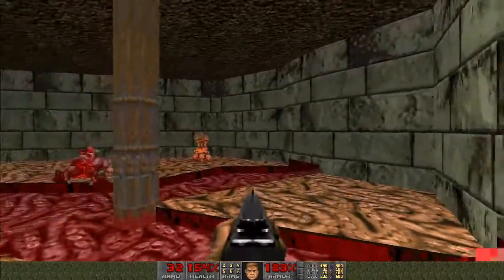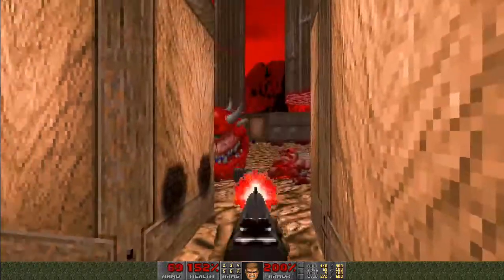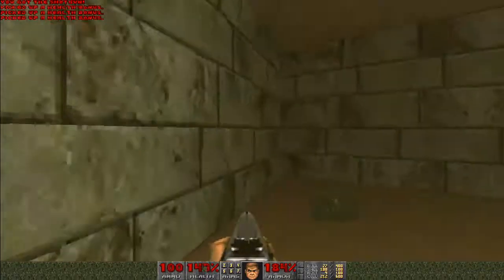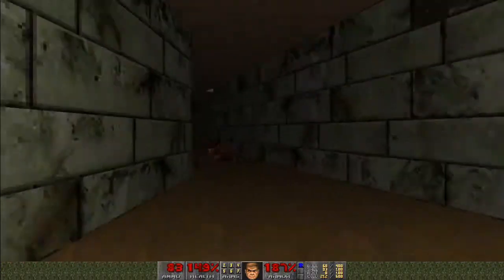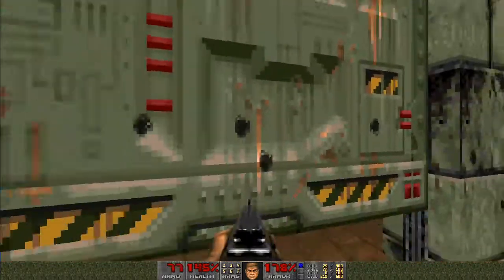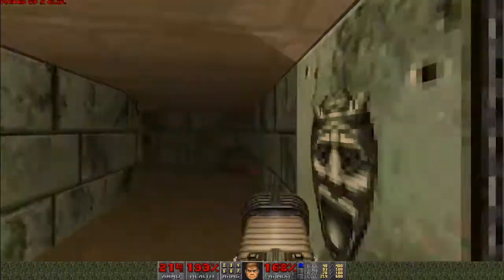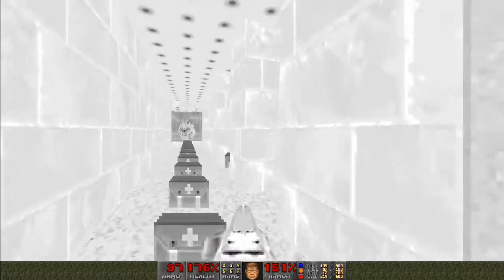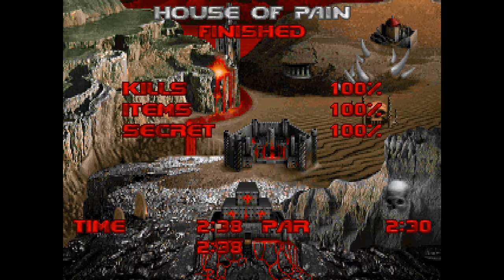Doom (1993) E3M4: House of Pain (All Secrets/100% Kills) Ultra-Violence Walkthrough (UV max)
Doom, first released in 1993, is considered by many to be the grandfather of all modern shooters and arguably the most influential videogame of all time. No other has spawned as many clones, nor brought its genre into the mainstream to the same extent. Primarily the work of the five individuals (John & Adrian Carmack, John Romero, Kevin Cloud and Tom Hall), Doom expanded on the success of id Software’s prior hit, Wolfenstein 3D.

In Doom you play as a UAC marine, “Doomguy,” as you fight your way through the hordes of hell on a seemingly endless quest to stop the demonic monsters from invading our reality and exterminating human civilisation. Experiments with teleportation conducted by the UAC on Mars’ twin moons, Phobos and Deimos, resulted in them opening a gateway to hell, through which the demons arrived.

The invaders came in many forms; Imps, Demons, Spectres, Cacodemons, Lost Souls and Barons of Hell, plus the reanimated corpses of your former comrades. Leading the demonic forces are the Spider Mastermind and fearsome Cyberdemon. To stop them you have access to a powerful arsenal including your Pistol, Shotgun, Chaingun, Rocket Launcher, Plasma Gun, Chainsaw and finally, the awesome BFG9000.

Ultimately, Doomguy would fight his way through the techbase corridors of the Phobos complex (“Knee-Deep in the Dead”) before teleporting to nearby Deimos, where the labs were showing more evidence of demonic conversion (“The Shores of Hell”). Finally he would find himself descending into Hell itself to put a stop to the threat, once and for all (“Inferno”).

Doom has five difficulties, though the two hardest provide different challenges. “Nightmare!” is considered the most difficult primarily due to the fact that the demons respawn when killed. This creates a situation where success is down to avoiding fights as much as it is killing demons. I’m playing on Ultra-Violence, the next step down. On this difficulty you are encouraged to fully explore the map, exterminate any demons you come across and discover all secrets. Doom tracks three statistics as you play; Enemies Killed, Items Collected and Secrets Found. This is a 100% Kills & 100% Secrets run, known as UV max. I achieve this in every level, except where it isn’t possible as I’ll explain in the relevant videos.

Doom has been ported to just about every system that has existed since its release in the 1990s. The original game famously sold more copies than even Windows, with “Can it run Doom?” being a running gag throughout its history. In these videos I’m playing “The Ultimate Doom” a re-release from 1995 that included a fourth episode and several minor changes. However, due to Doom’s age, for the best experience you should download a 3rd party sourceport that will better utilise modern hardware. I’m using GZDoom which makes some minor quality of life improvements while remaining faithful to the original vision.

Ultimate Doom was released in 1995, two years after the original game. It was the first time all three original episodes were available together, having previously been released as separate episodes. Some minor alterations were made but for all intents and purposes, the Ultimate Doom is the same as the original. To entice people who might already own the originals to buy the new collection, a fourth episode named “Thy Flesh Consumed” was added to the game. This bridges the narrative gap between Inferno and Doom II. Thy Flesh Consumed is a significant ramp up in difficulty over the old episodes and contains what many consider to be some of the hardest levels of classic Doom.